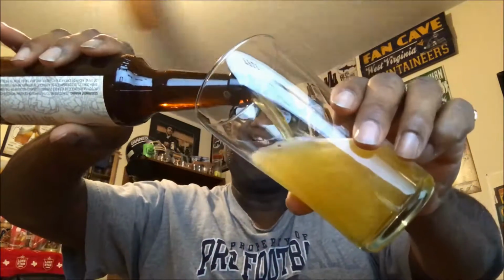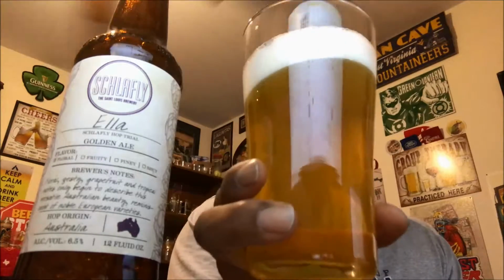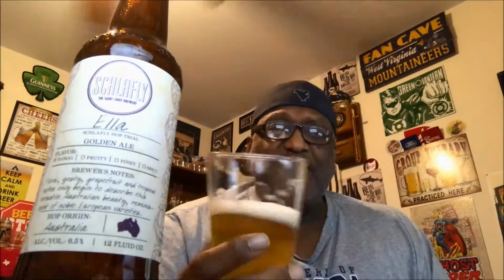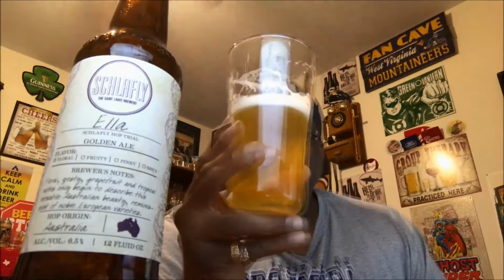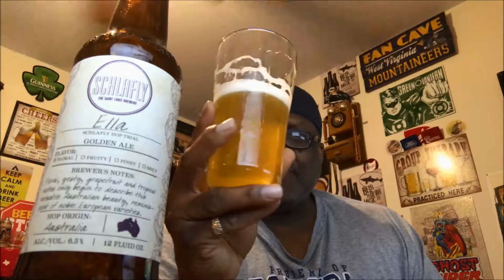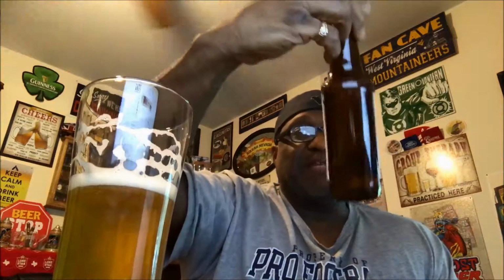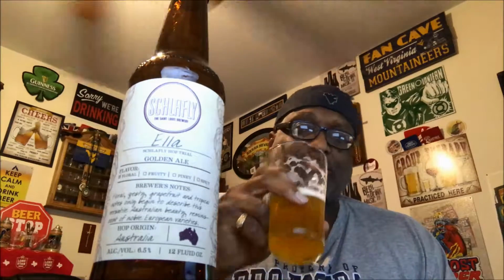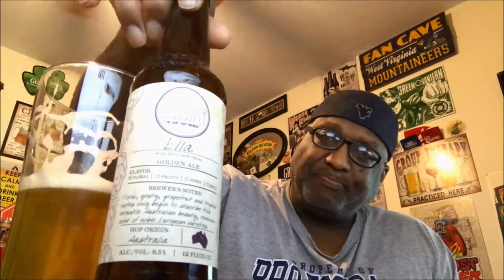Rod J BeerVentures | Schlafly Hop Trial: Ella Beer Review (6.5% ABV)